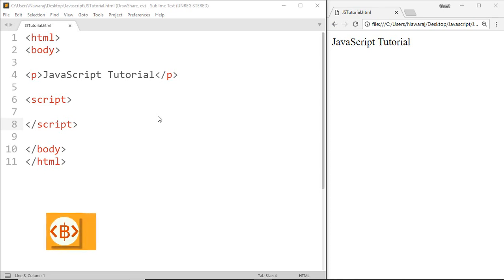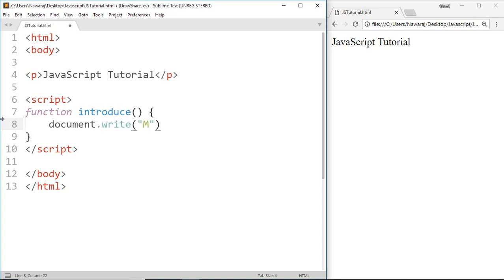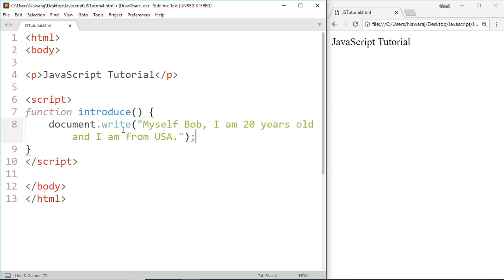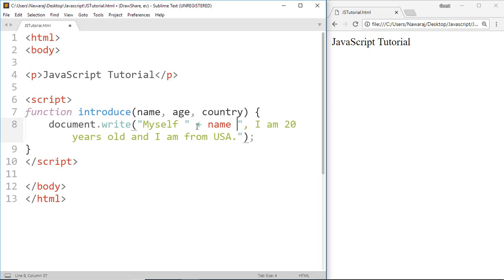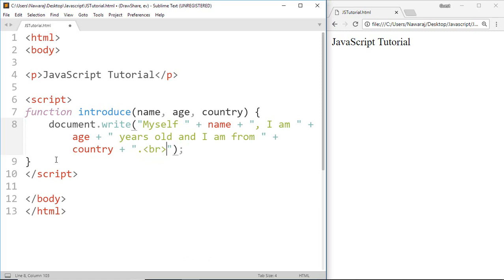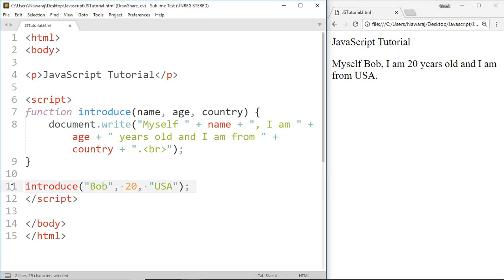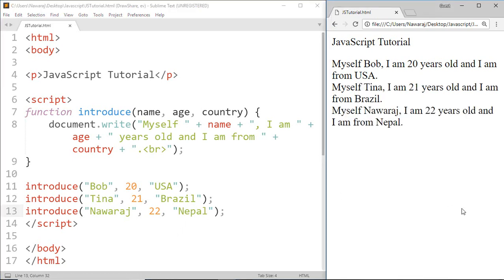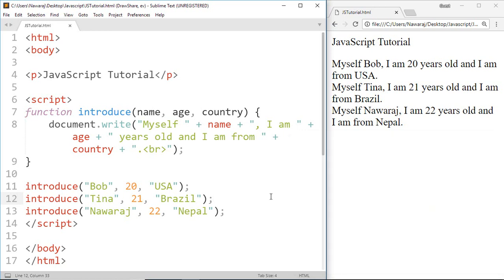Function with Multiple Parameters - #12 JavaScript tutorial for Beginners